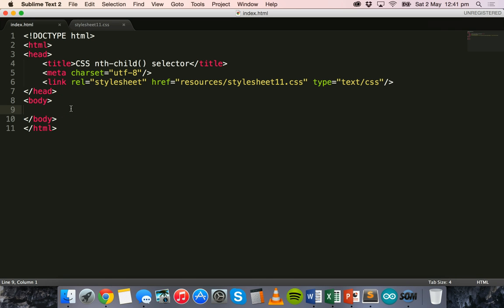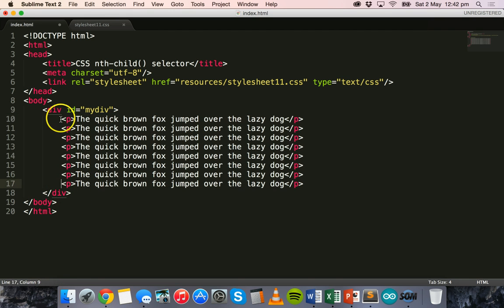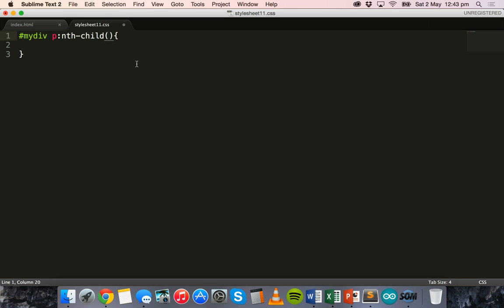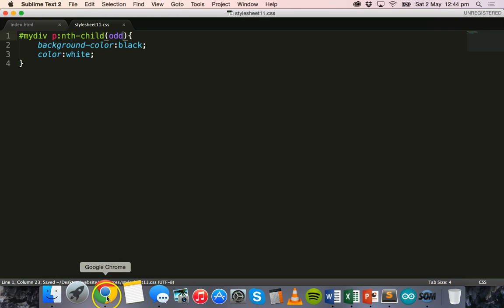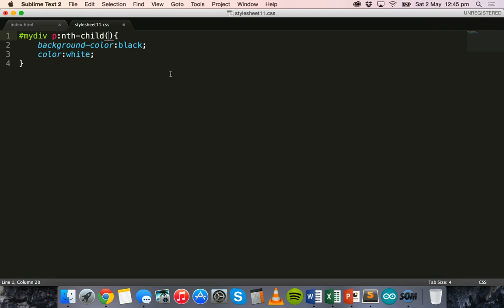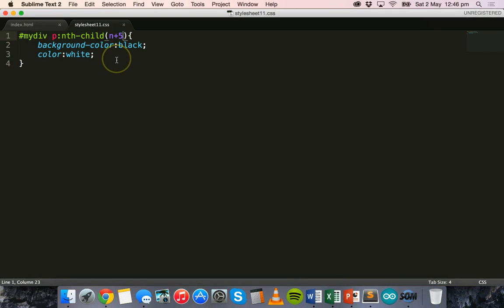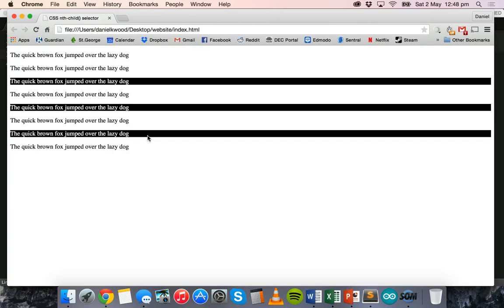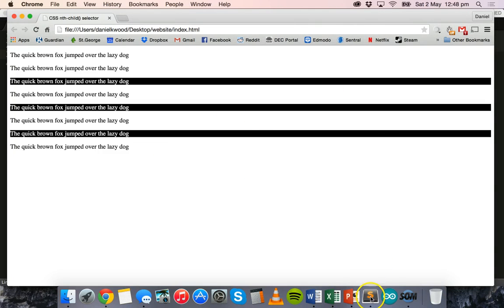HTML5 & CSS3 Tutorial 25 - CSS nth-child selector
The nth-child selector is used to select every element that is the nth child of a parent. For example, a different style could be applied to every second paragraph inside a div. 'n' can be a number, keyword, or a formula.